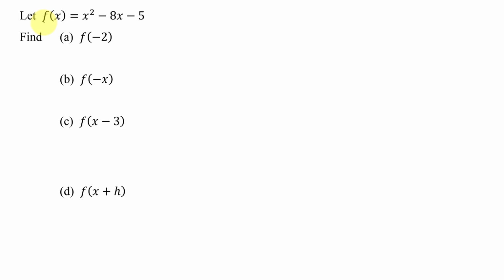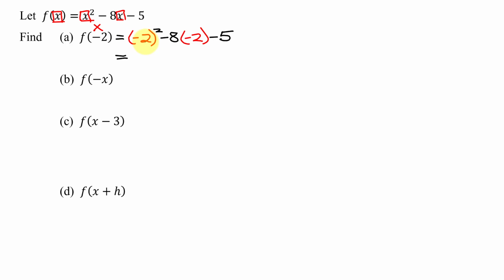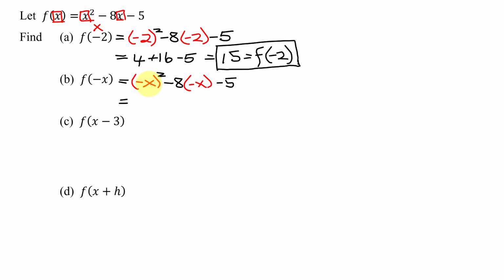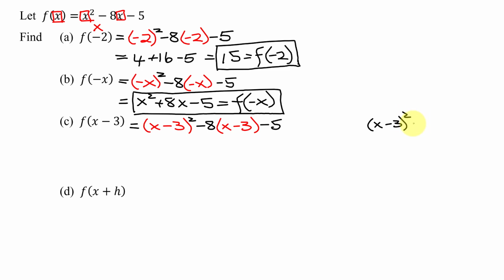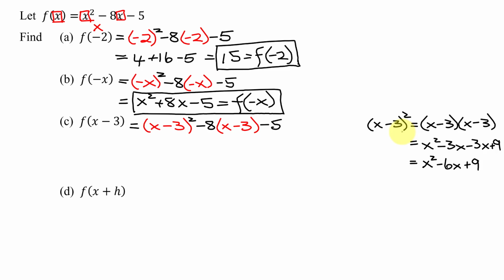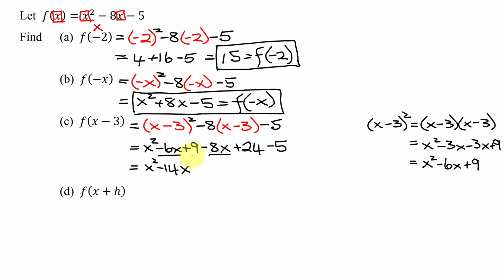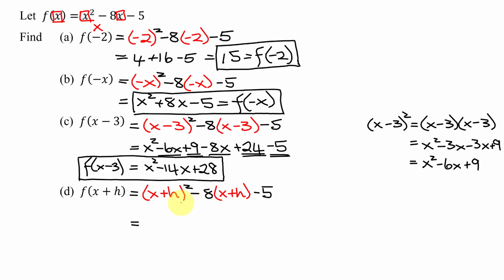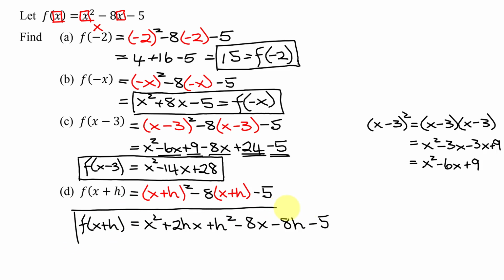Evaluate a Quadratic Function for f(-2), f(-x), f(x-3), and f(x+h)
A quadratic function f(x) is given in the form of an equation, f(x) = x^2-8x-5.  In part (a) the value of f(-2) is found by substituting x=-2 into the equation and then simplifying the expression using the order of operations. In part (b) f(-x) is found by substituting (-x) for all the x's in the equation of f(x) and then simplifying the answer.  In part (c) f(x-3) is found by substituting (x-3) for all the x's in the equation of f(x).  The expression (x-3)^2 is found by two methods and this is used to simplify the answer for f(x-3).  In part (d) f(x+h) is found by substituting (x+h) for all the x's in the equation of f(x).

Timestamps
0:00 Introduction
0:14 Find f(-2)
1:28 Find f(-x)
2:27 Find f(x-3)
5:24 Find f(x+h)